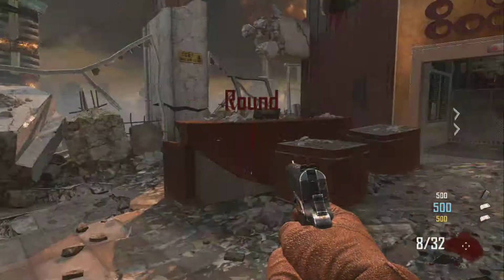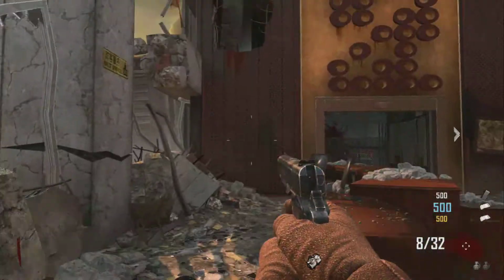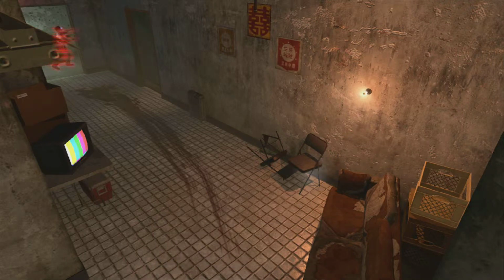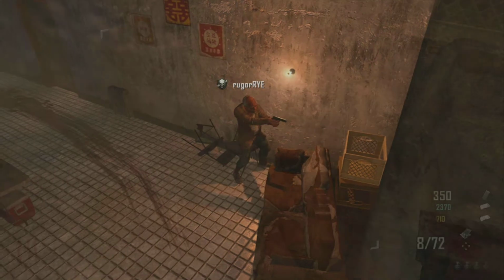NEW COD BO 2 Zombies Die Rise Wall Glitch